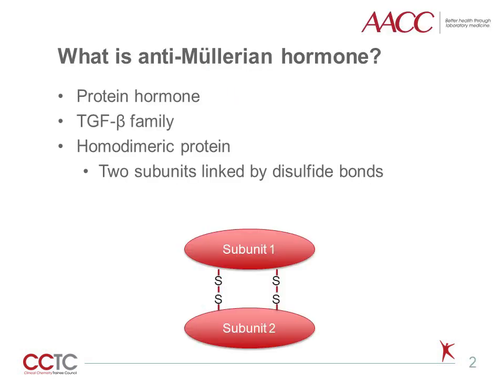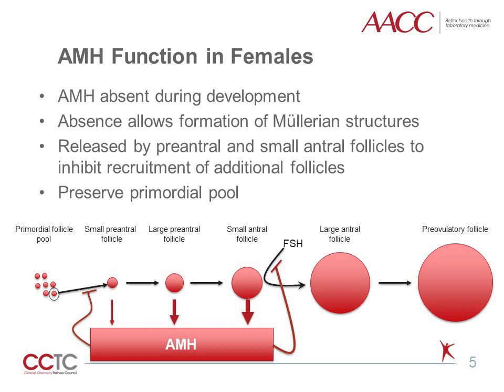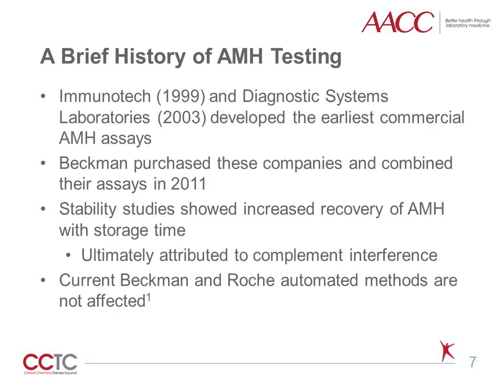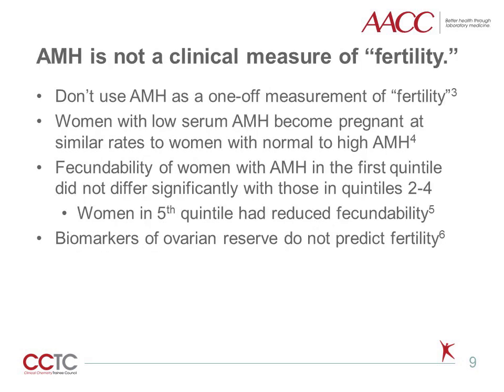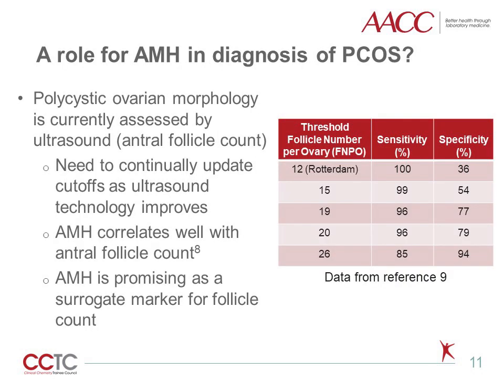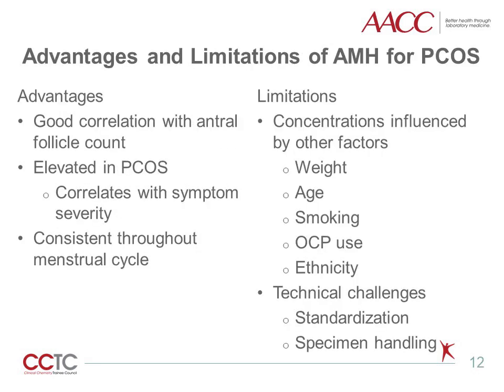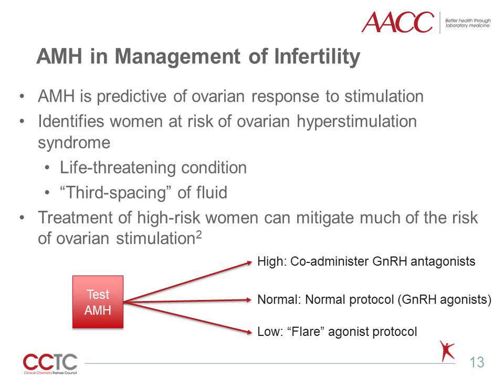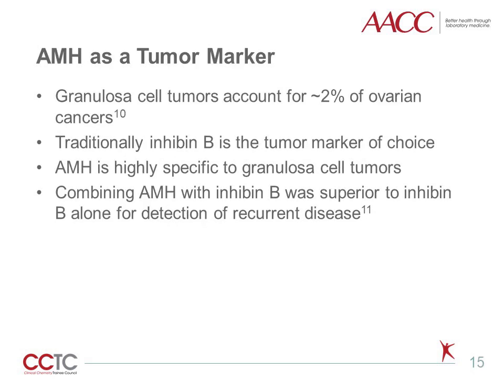Clinical Applications of Anti-Müllerian Hormone Measurement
Thank you to today’s Pearl of Laboratory Medicine presenter:
K Aaron Geno